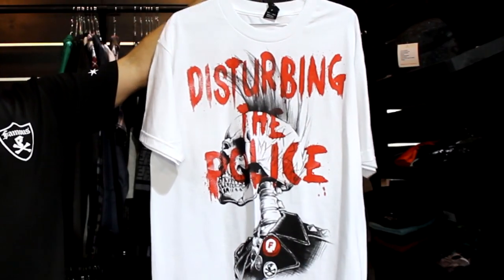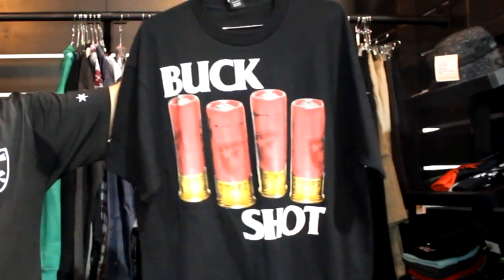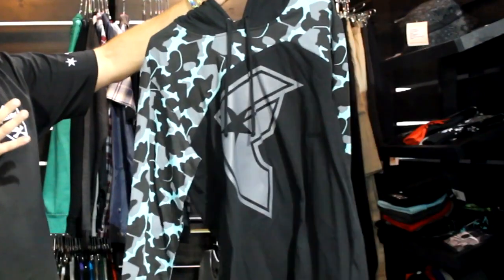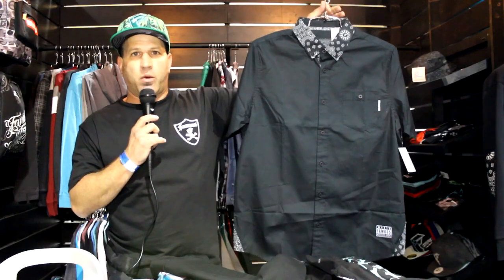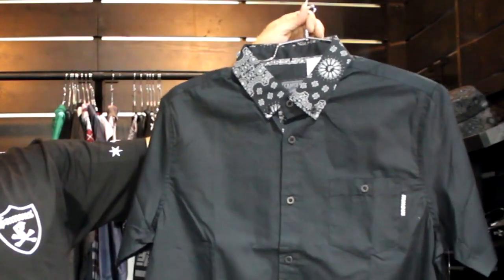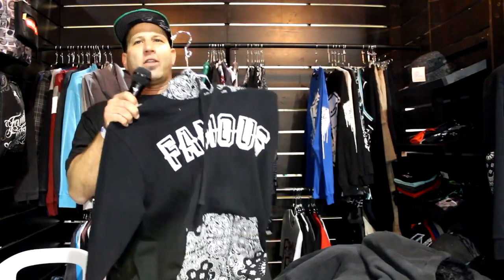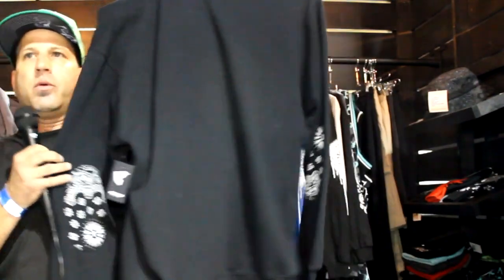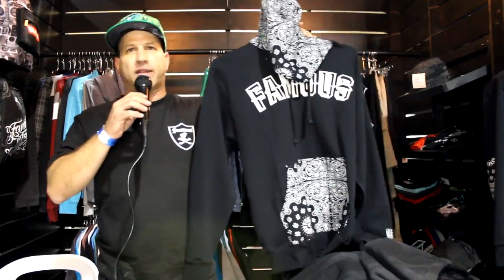Famous Stars & Straps Fall 2014 Preview - Agenda Show Long Beach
Earlier this month, our team walked the floor of the Agenda Trade Show in Long Beach, Calif. to get a peek at what's to come this fall season. First up is Famous Stars & Straps.

Brand sales rep Jon Boy caught up with us to showcase some of the 2014 highlights, including graphic t-shirts, fleece, and button-ups. In the upcoming season, FMS utilizes a new bubble camo pattern throughout the line.

The Famous Stars & Straps Fall 2014 Collection will hit retailers later this year.